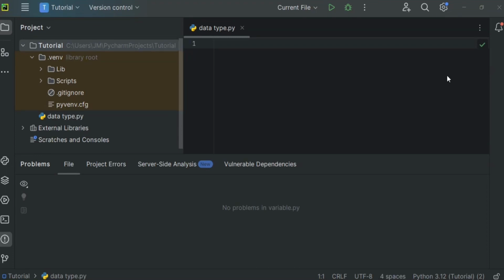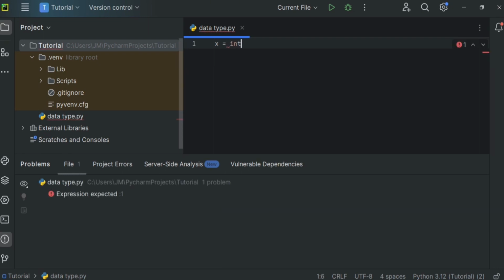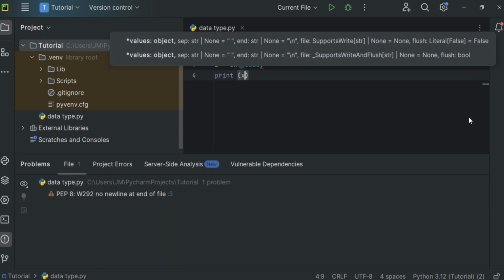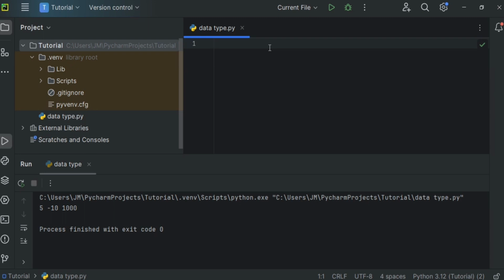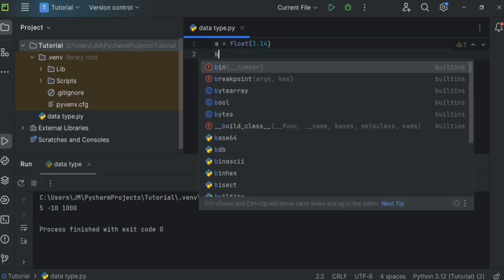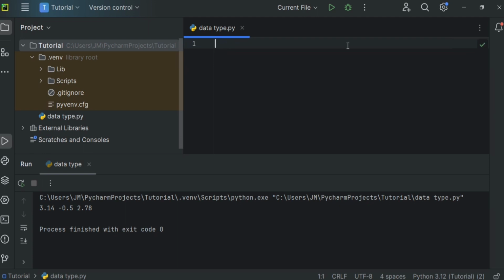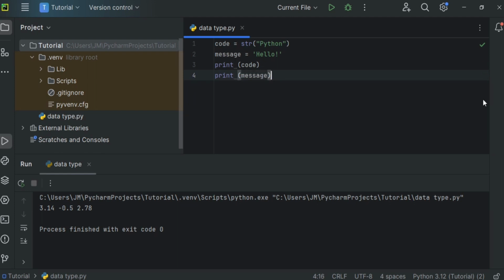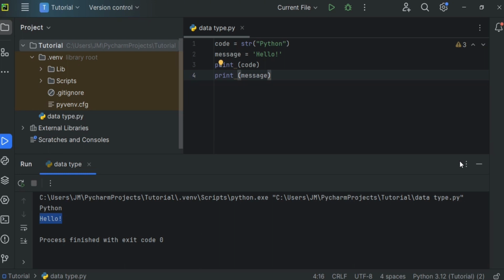How to Understand Data Types in Python (Integers, Floats, Strings)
Unlock the power of Python data types with our comprehensive tutorial! In "How to Understand Data Types in Python (Integers, Floats, Strings)," we delve into the core concepts of integers, floats, and strings in Python programming. From basic operations to practical applications, this tutorial guides you through the essentials of each data type, equipping you with the knowledge to write efficient and effective Python code. Whether you're a beginner or looking to deepen your understanding, this video is your gateway to mastering Python data types.